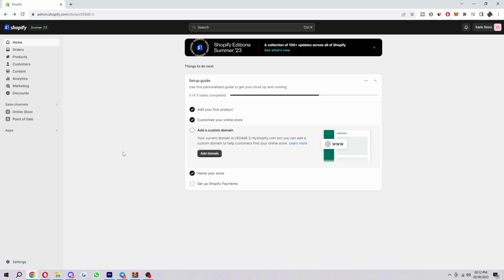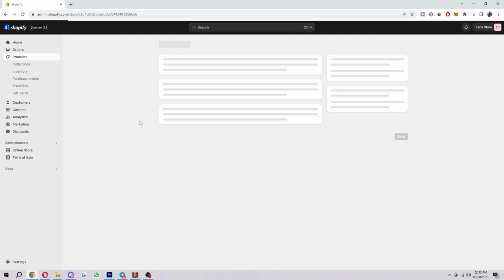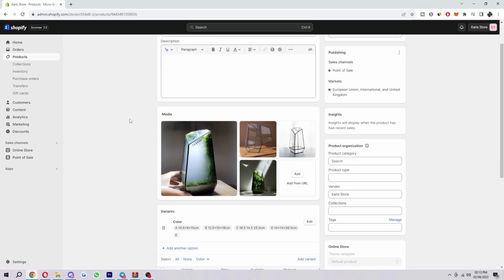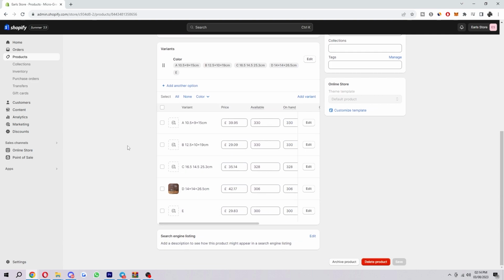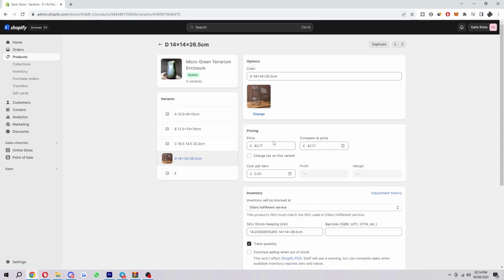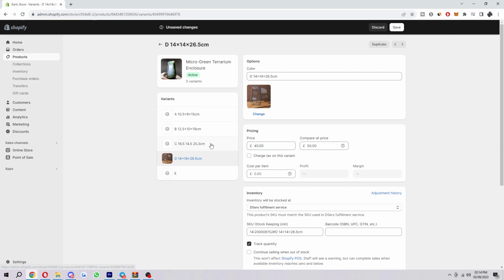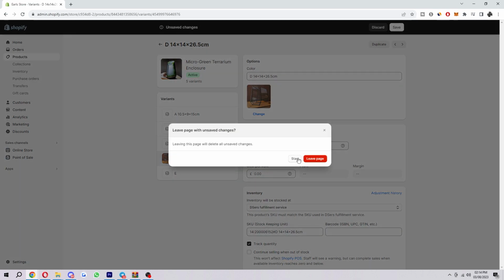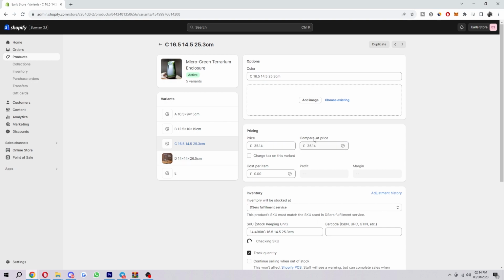How to Set Sale Prices for Products With Variants on Shopify (NEW UPDATE!)